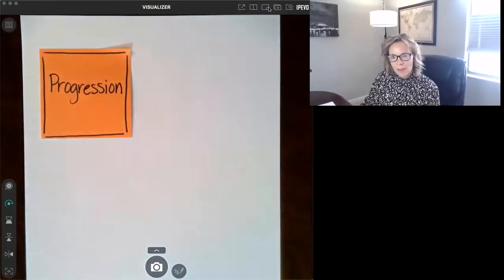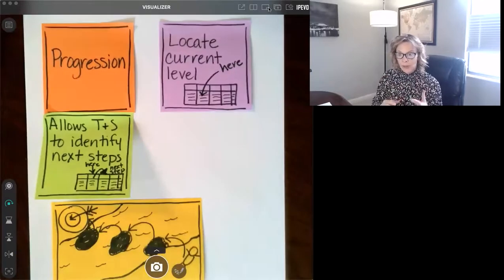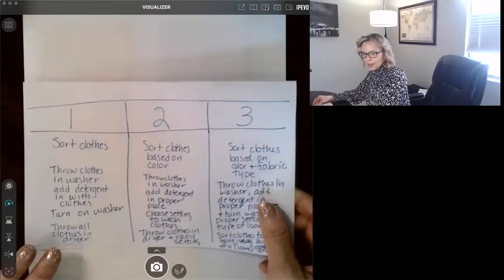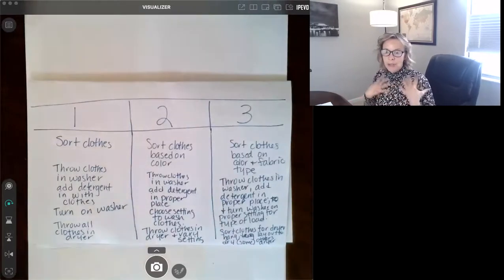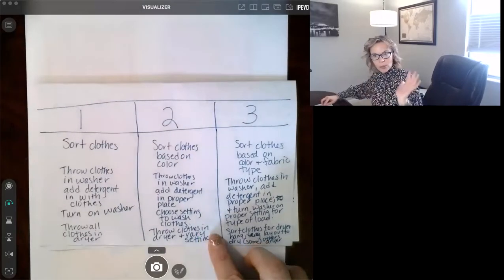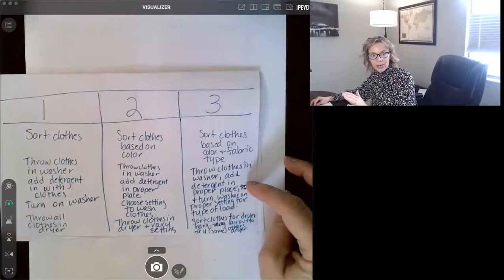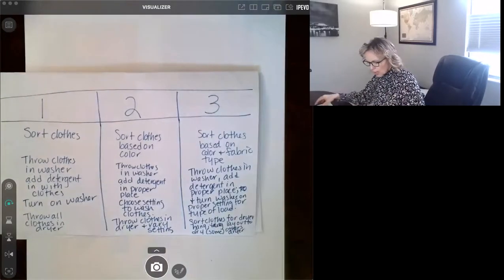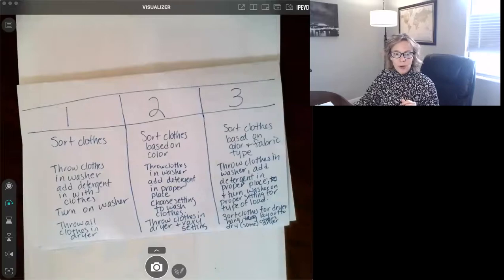What is a progression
Once standards are unpacked, it's time to learn about the purpose of a progression.